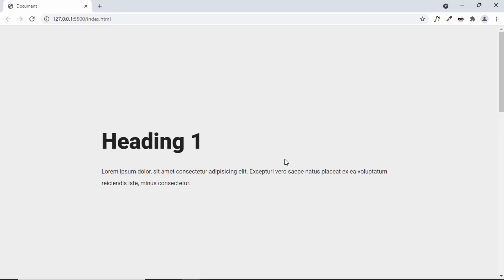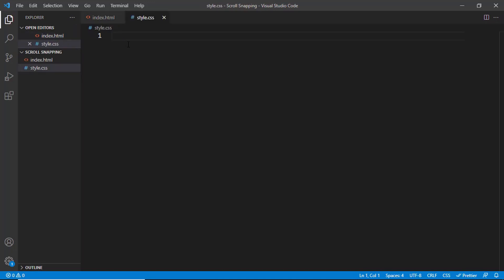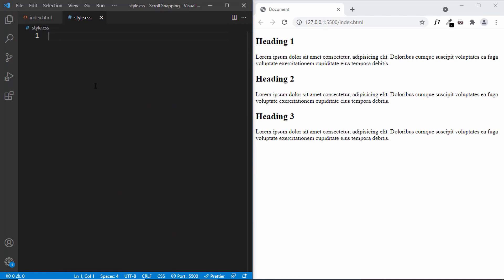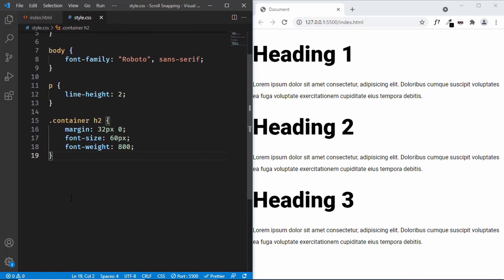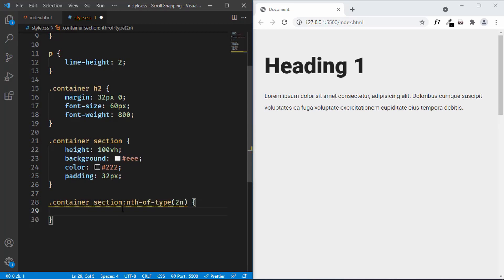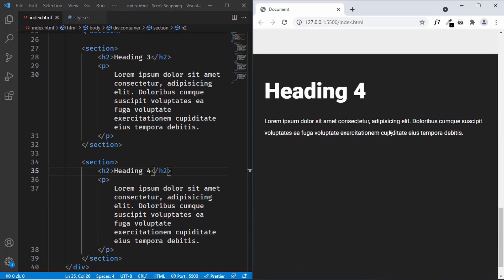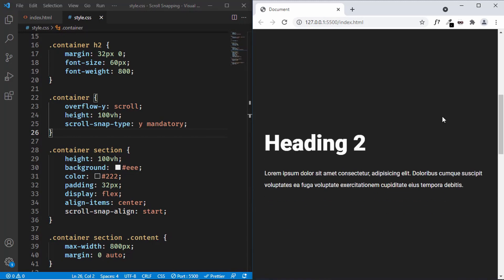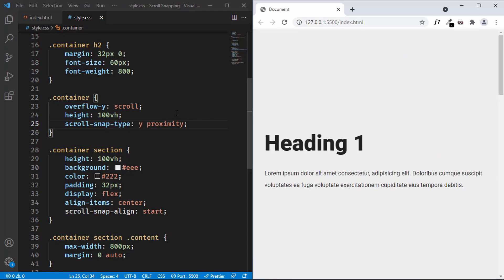How To Add Scroll Snapping To Your Website Using Pure CSS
Hi guys, in this video we will see how to add scroll snapping to a website using HTML and CSS. I hope you will find this useful.